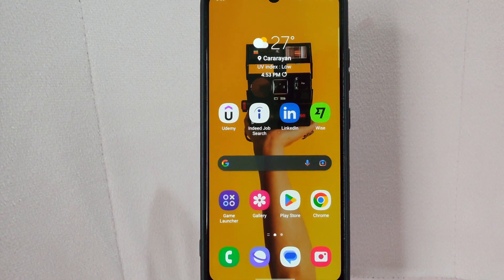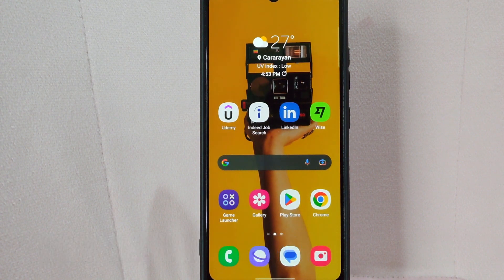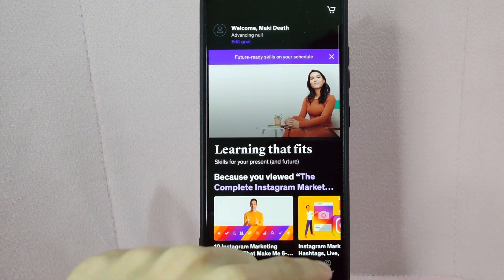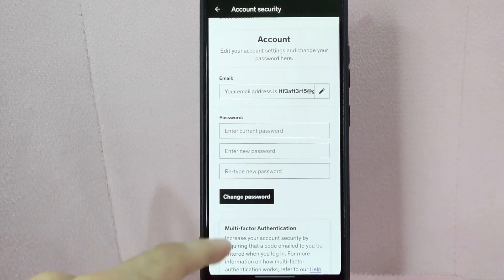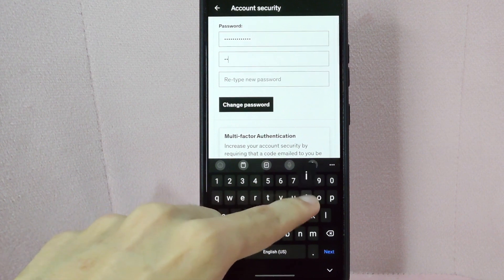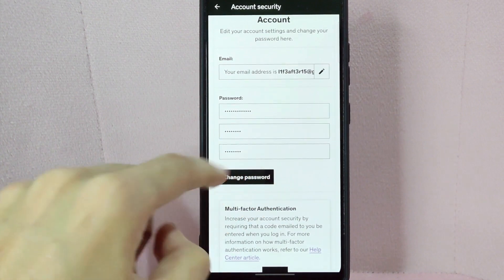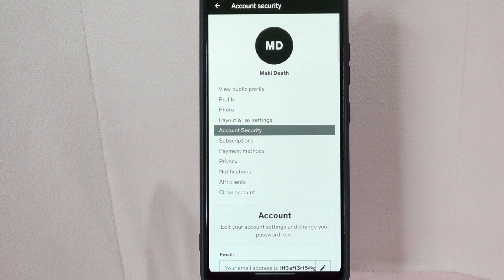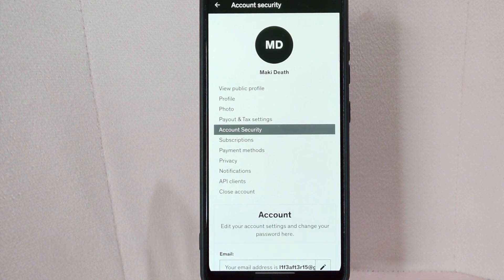✅ How To Change Password On Udemy 🔴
Udemy, Inc. is an education technology company that provides an online learning and teaching platform. It was founded in May 2010 by Eren Bali, Gagan Biyani, and Oktay Caglar.